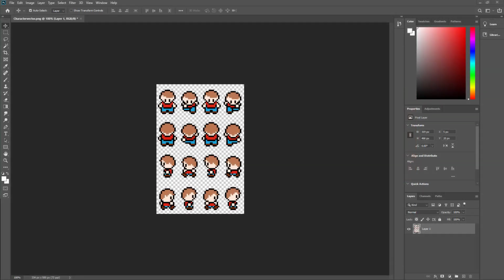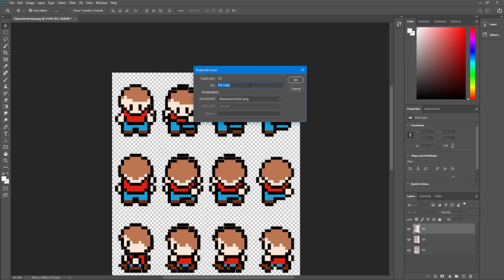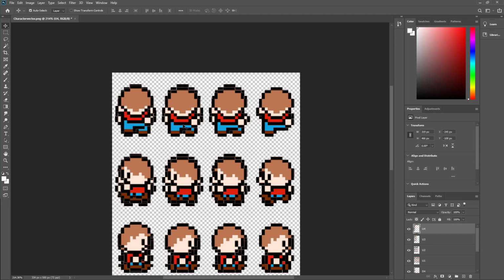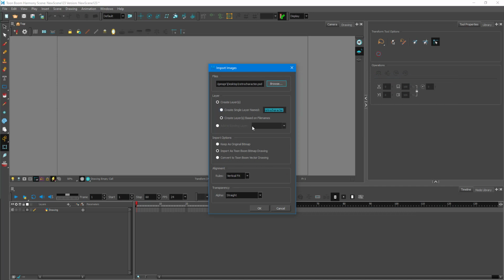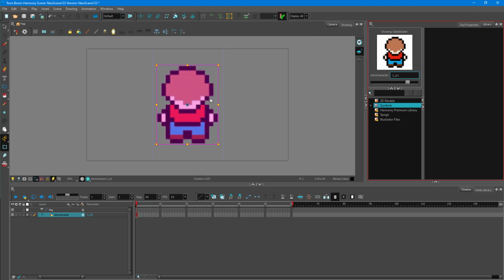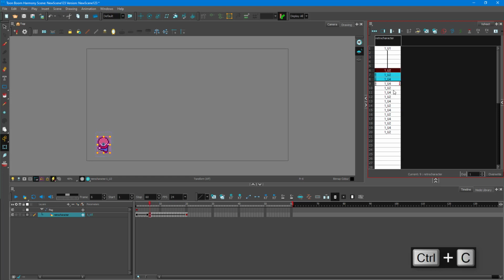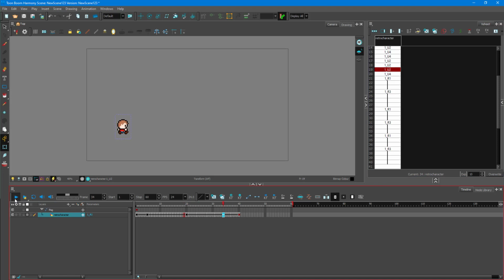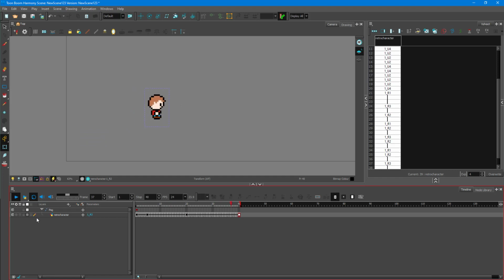Toon Boom Harmony Tutorial - Lesson 71 - Retro Pixel Animation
In this tutorial, we will be discussing about Retro Pixel Animation in Toon Boom Harmony.